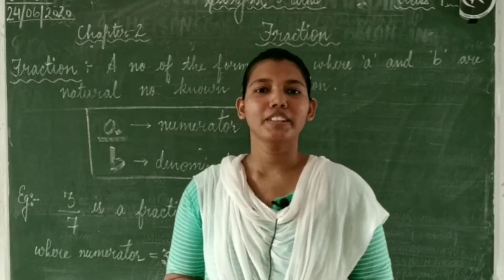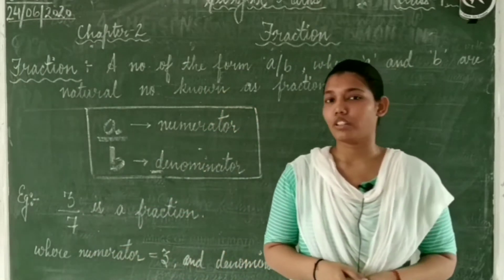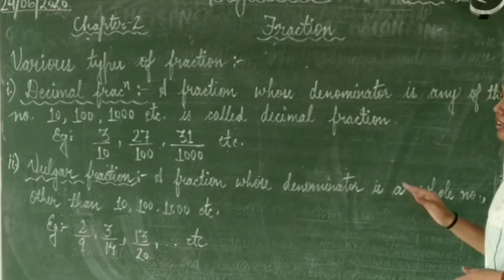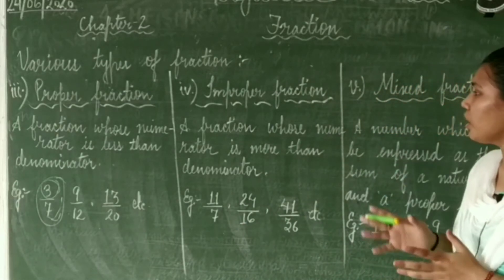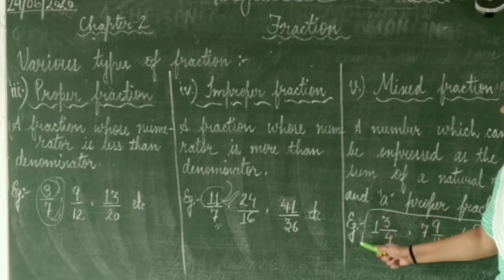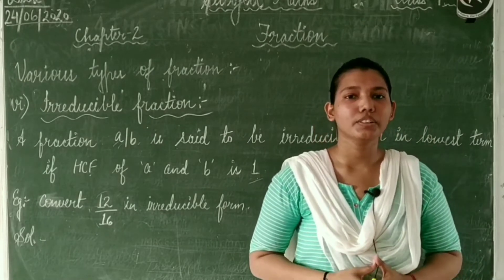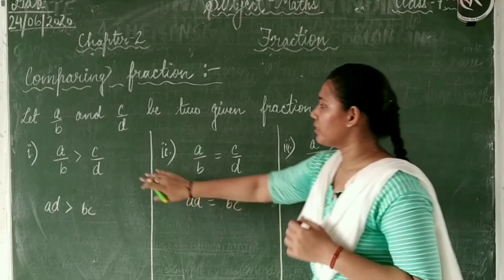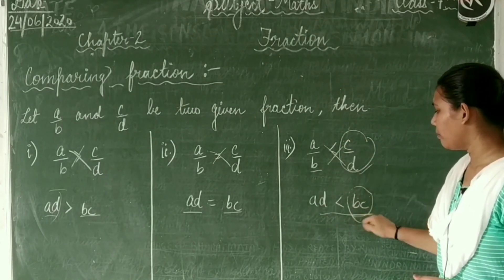Fraction (Part-1) ll subject maths ll class 8th